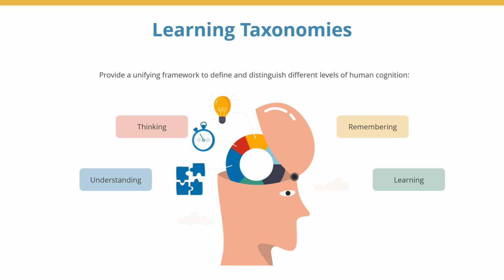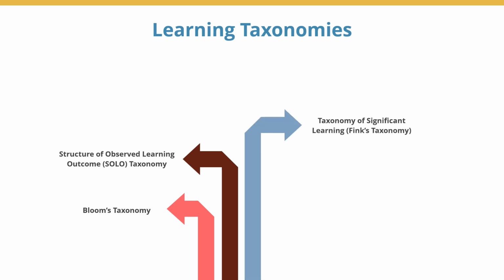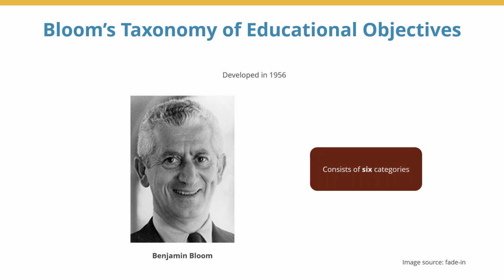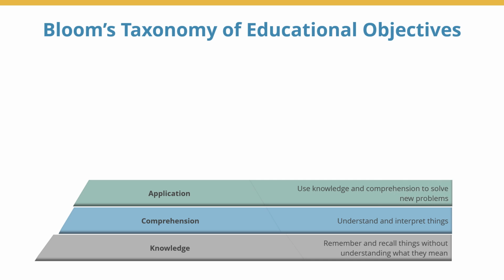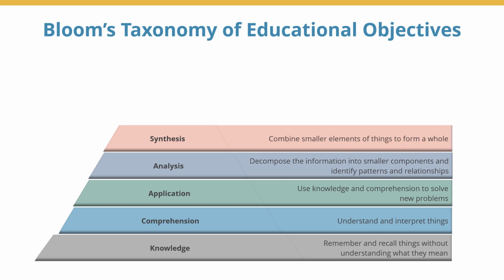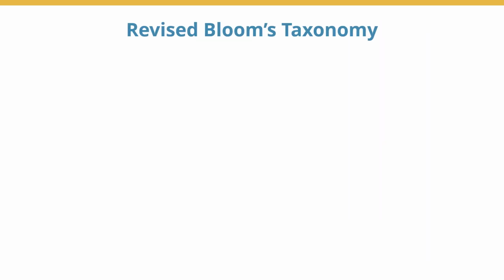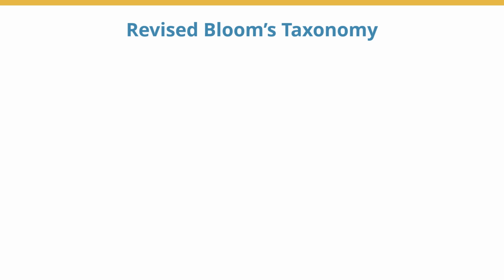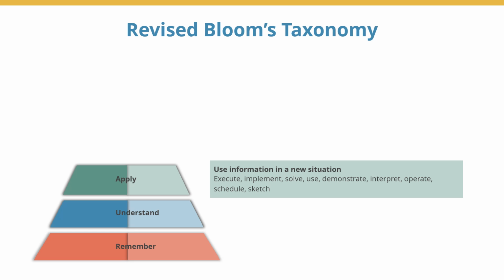Instructional Design: Understanding Learning Taxonomies (part 4)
Dive into the world of learning taxonomies and discover how they shape effective instructional design! This video explores frameworks like Bloom's Taxonomy and their role in categorizing learning objectives, from basic knowledge to advanced skills. Learn how to design content that meets diverse learner needs and fosters meaningful growth.